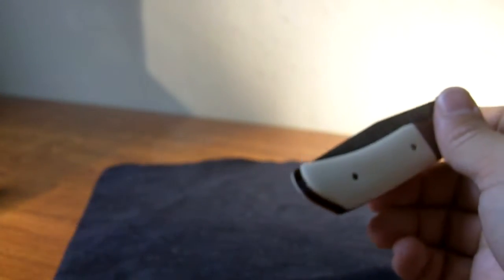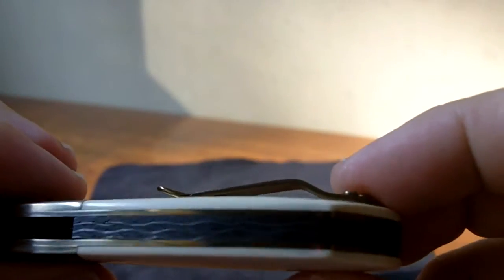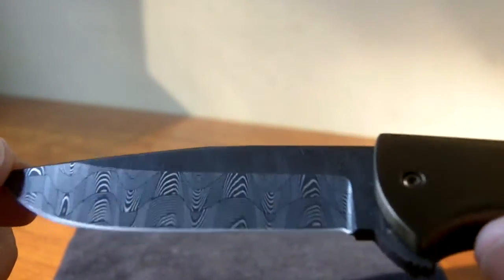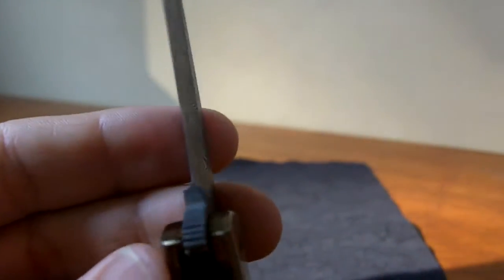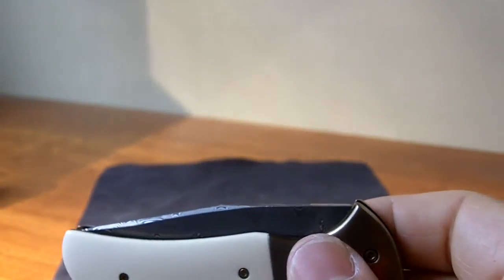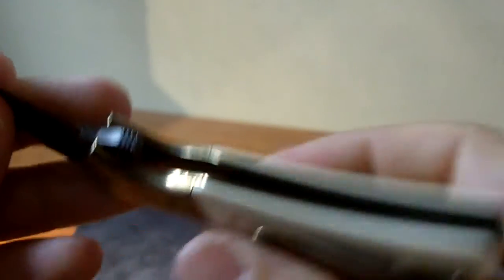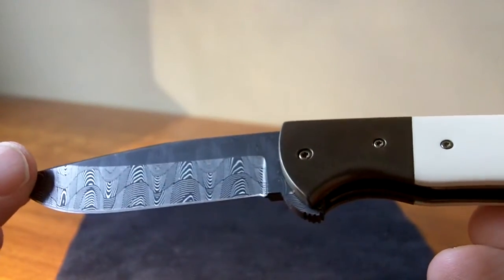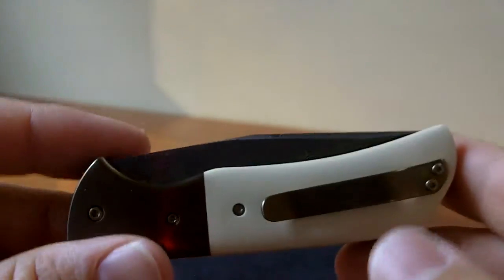Charles Gedraitis Small Pathfinder Flipper Liner Lock Preview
No article yet, but this is one hell of a knife.

Steel: Stainless Pattern Weave Damascus by Rob Thomas
Hardware: Ti Bronze Anodized Bolsters and Clip, Bronze Anodized Steel Screws
Handle: White Micarta
Backspacer: Carbon Fiber

Flipping action is superb.